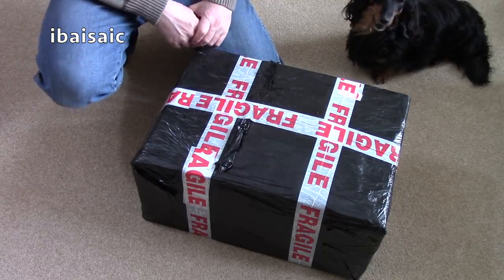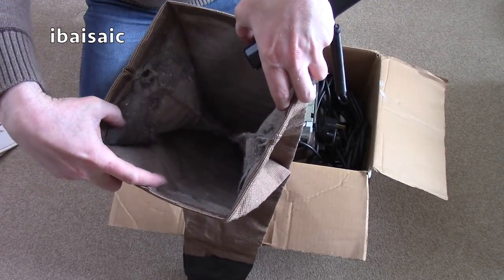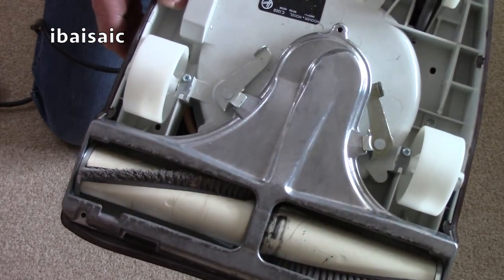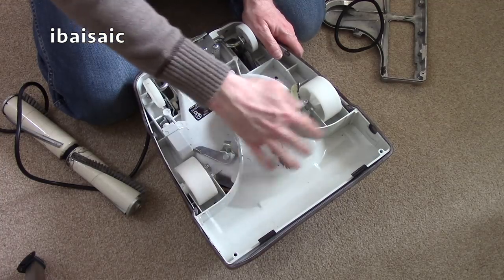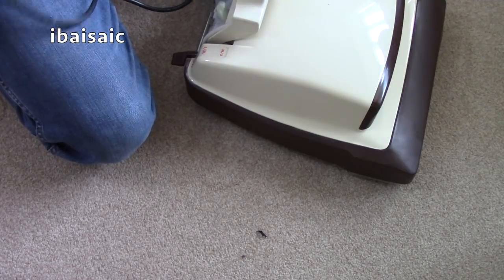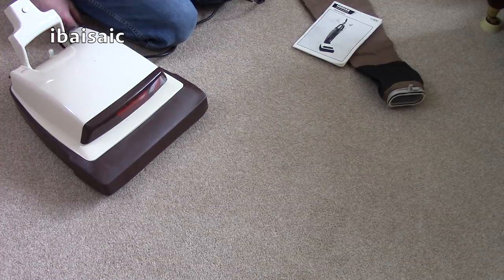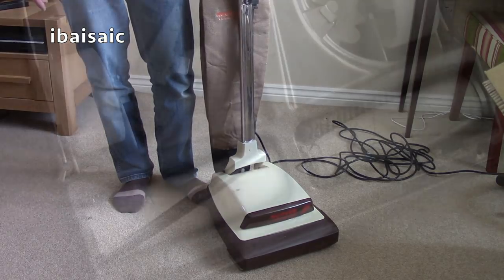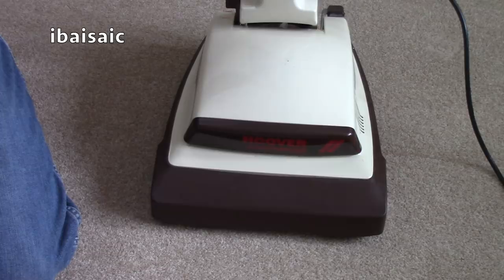Hoover C1300 Commercial Upright Vacuum Cleaner Unboxing & Brief Demo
After all the hate and thumbs down I got for my last video, here’s a rambling unboxing with not a hint of a voiceover or professional editing. This is another video from the archives to fill the gap while I am planning my relaunch/demise/erasing all videos, not sure which one will happen at the moment, but the last option is looking very tempting at the moment.

Anyway, I still have loads of videos to upload, so I’ll be here for the summer months at least, so enjoy looking at this video, thumb it up, thumb it down, do the Hokey Cokey and shake it all about, but above all, try to be nice to people, even the ones who you will never meet.

All the dirt all the grit Hoover gets it every bit, for it beats as it sweeps as it cleans. Here’s a commercial Hoover Senior that certainly does beat as it sweeps as it cleans.